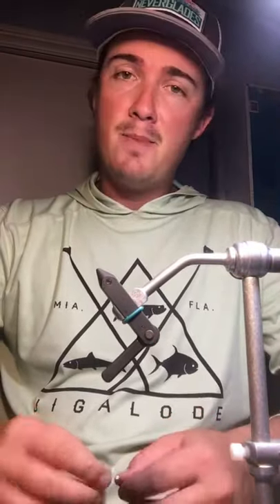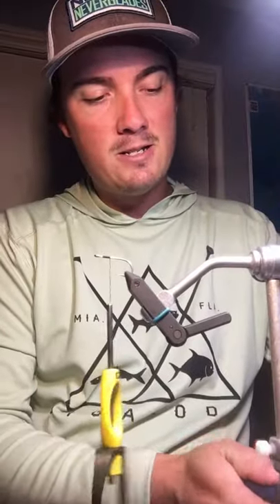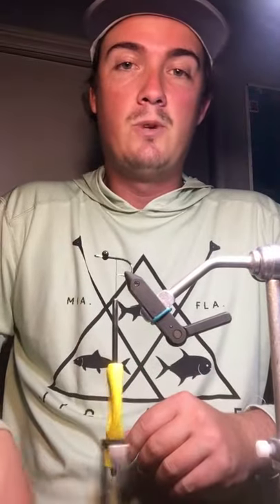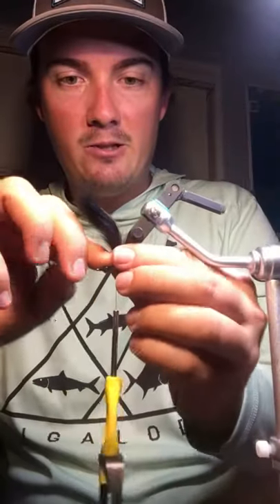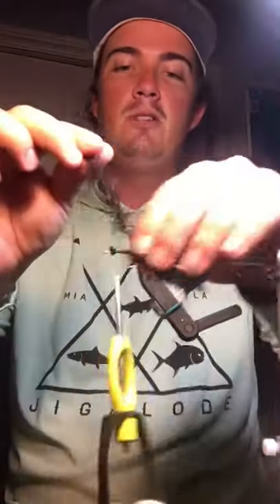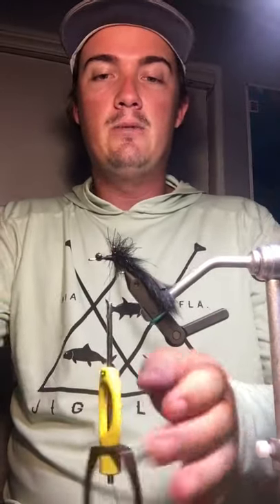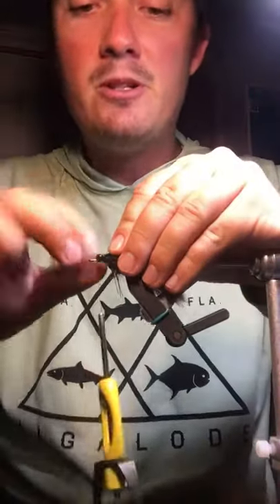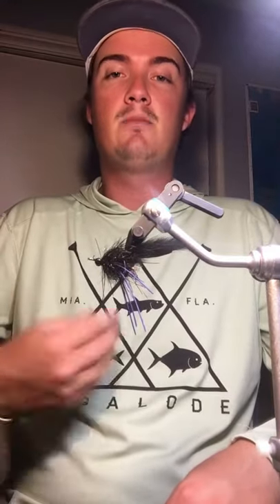Fly Tying Made Easy: The "Low Tide Marsh Critter"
Low Tide Marsh Critter
Materials List:
-Mustad 3407 Size 4 Hook
-Large Bead Chain Eyes Blk
-Magnum Cut Rabbit Zonker Blk
-Tarantula Brush Blk
-Medium Round Silly Legs Purple